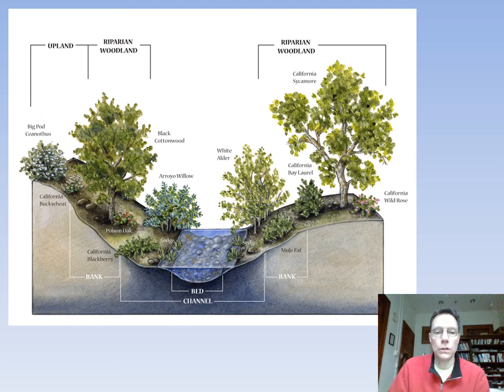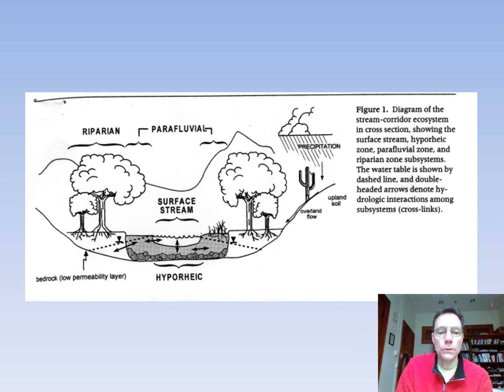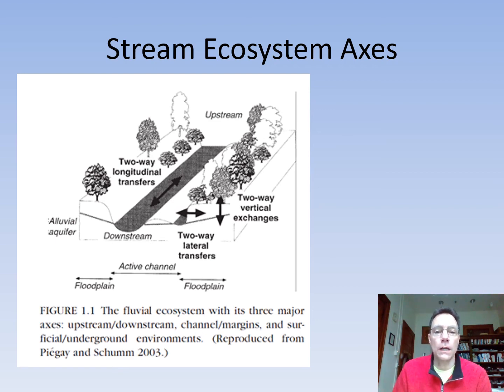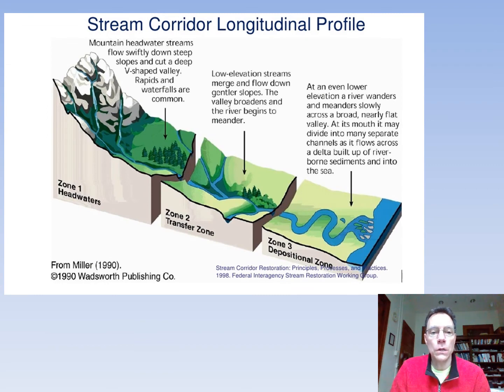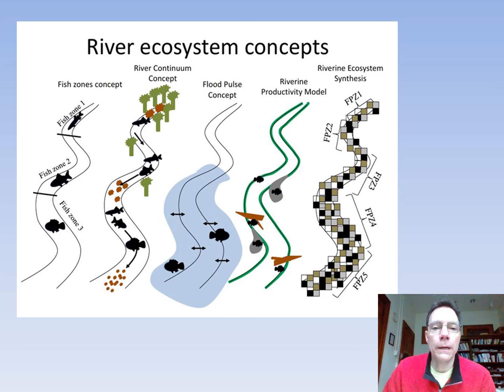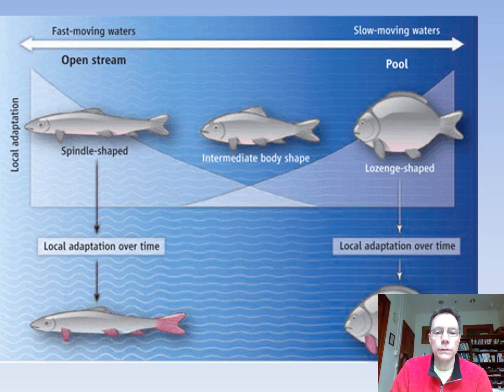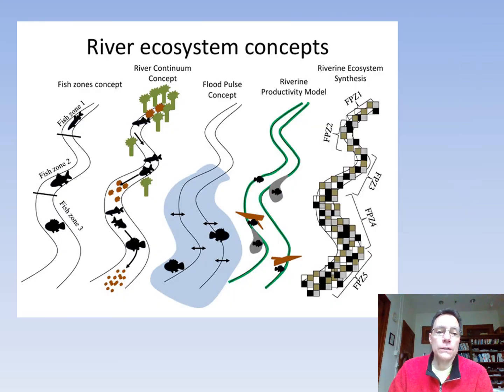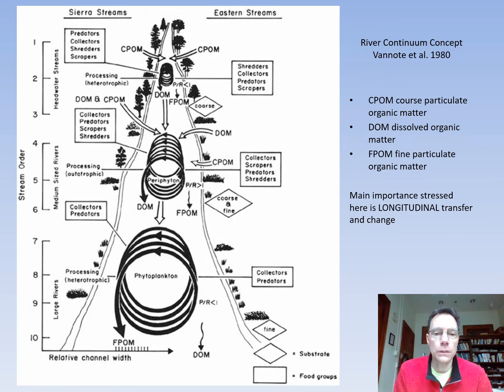Stream Ecology 1A 3/23/20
Stream Ecology Part 1